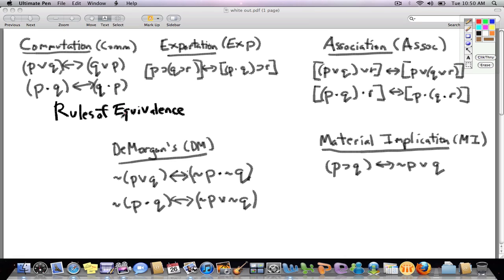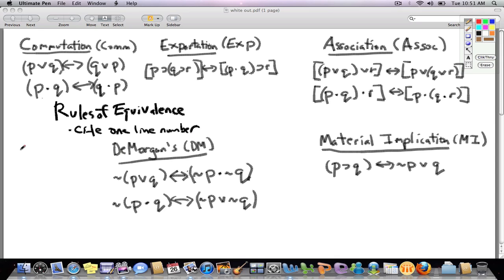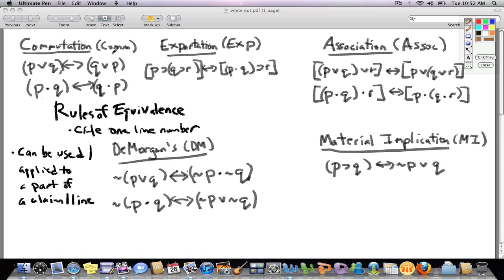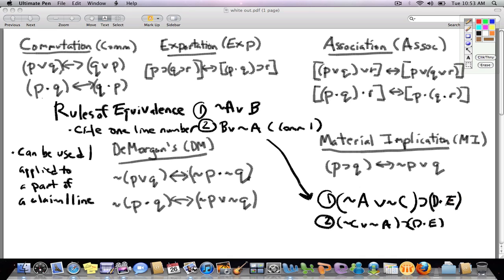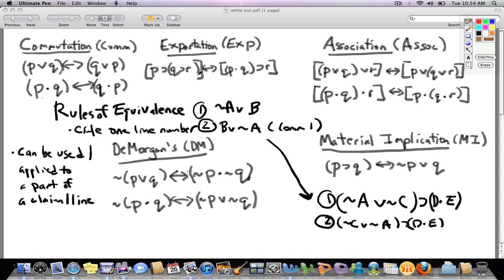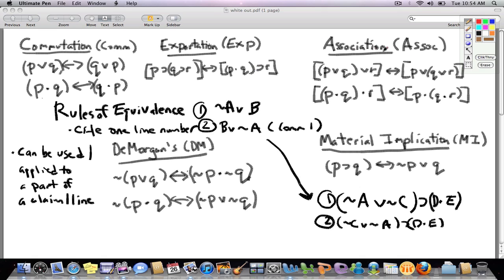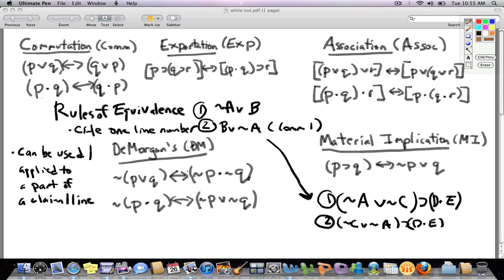4.4 (part one of two) for Doug Webb's PHIL 2600